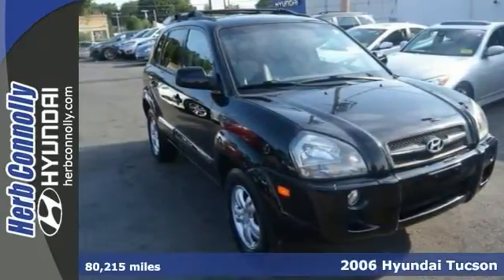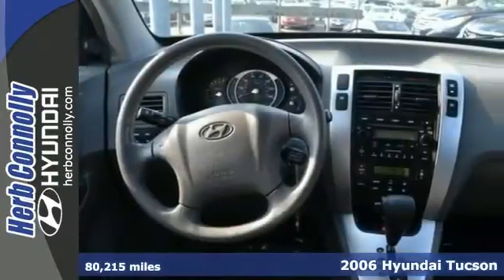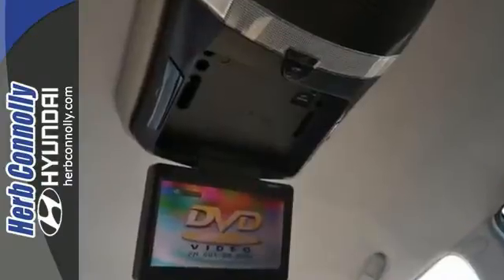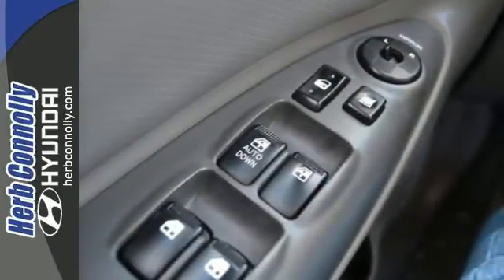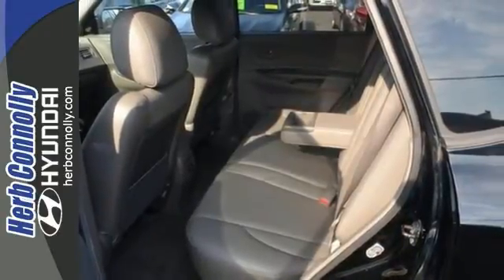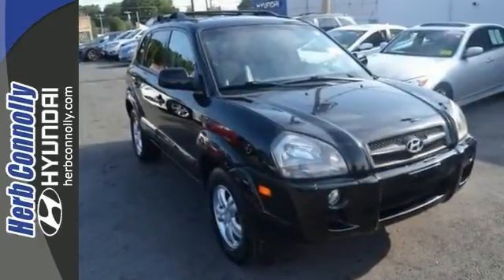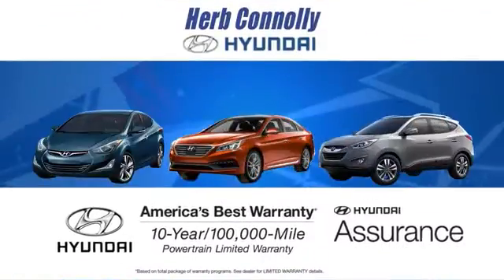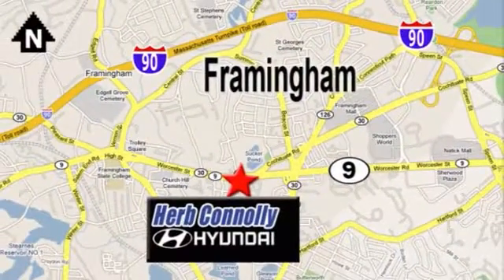2006 Hyundai Tucson Framingham Boston, MA H13478A - SOLD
Year: 2006
Make: Hyundai
Model: Tucson
Trim: Limited
Engine: 2.7L V6 DOHC
Transmission: 4-Speed Automatic with Overdrive
Color: Black
Interior: Beige
Mileage: 80215
Stock #: H13478A
VIN: KM8JN72D16U293693
Clean CARFAX 1 Owner - AWD - Leather Seating - Rear DVD Entertainement System - Air Conditioning - Extremely Clean - Power Windows - Alloy Wheels - Low Miles! Your quest for a gently used SUV is over. This stunning-looking 2006 Hyundai Tucson has only had one previous owner, with a great track record and a long life ahead of it. Cute Vehicle need a good home. Very well mannered and rarely requires feeding! :) J.D. Power and Associates gave the 2006 Tucson 4.5 out of 5 Power Circles for Overall Initial Quality Mechanical. Herb Connolly Motors is the home of used car LIVE MARKET PRICING. LIVE MARKET PRICING gives our customers the piece of mind that we have already done the shopping for you and priced our vehicle aggressively in today's internet information marketplace while adjusting accordingly for - Supply - Equipment - Condition and Mileage. Remember at Herb Connolly Motors - WE DONT PLAY PRICING GAMES.

Address:
500 Worcester Rd - Rte 9 East